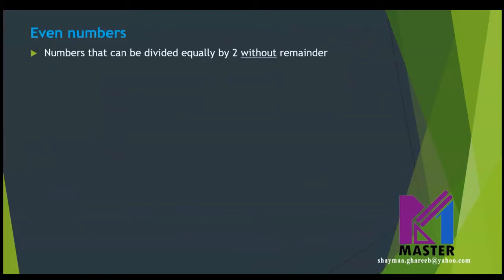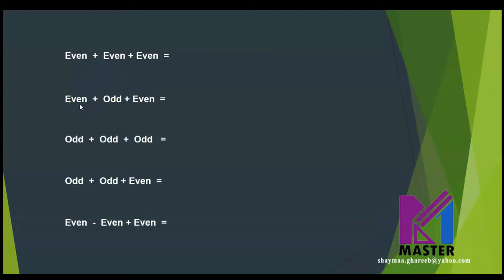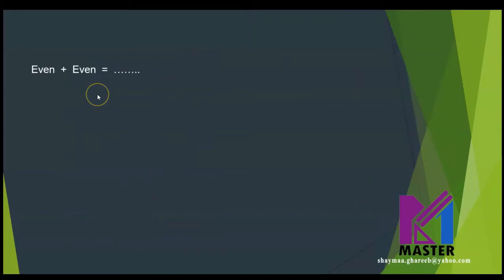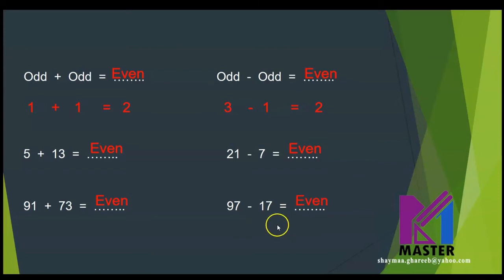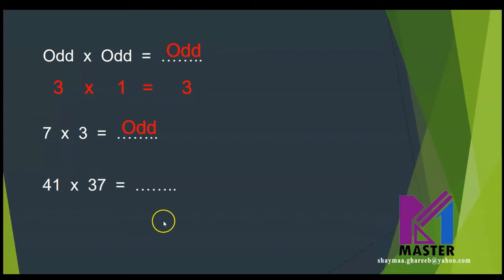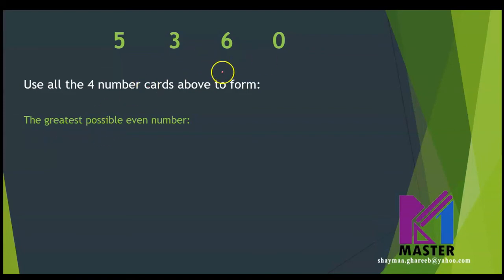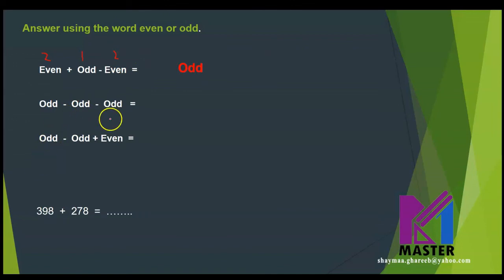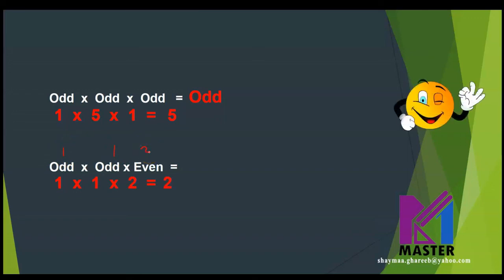Odd and even numbers | Year 6 Checkpoint